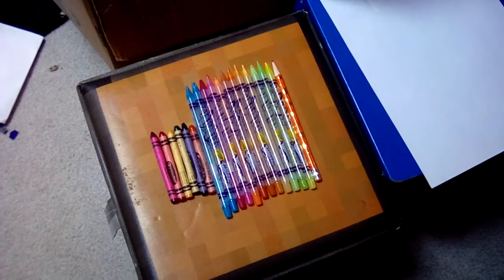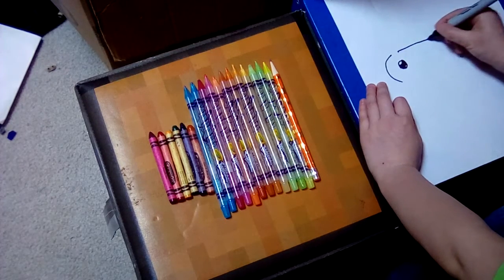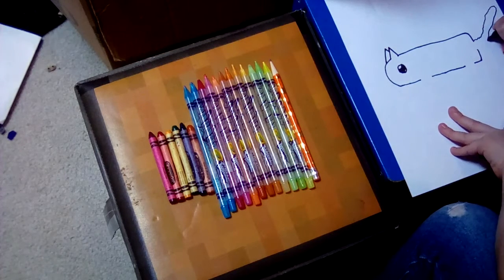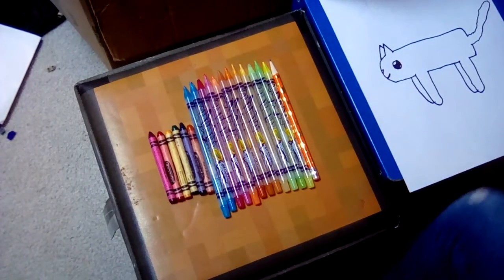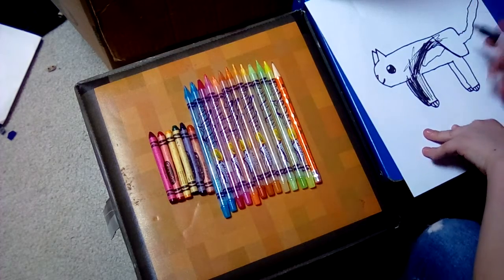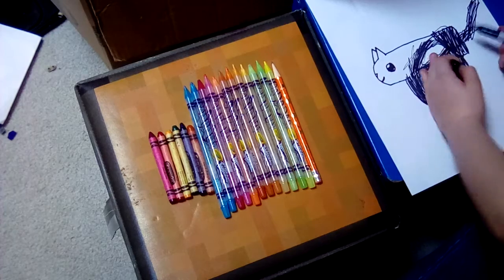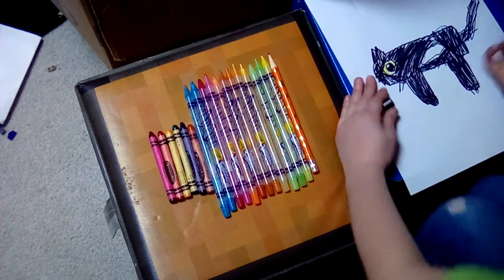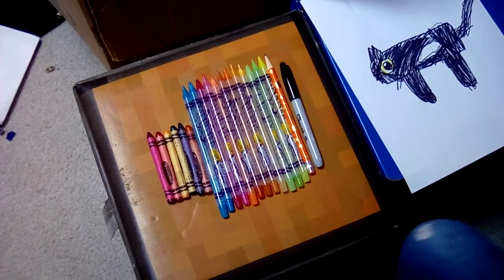How to Draw a Cartoon Cat